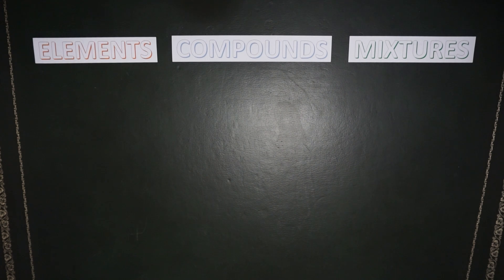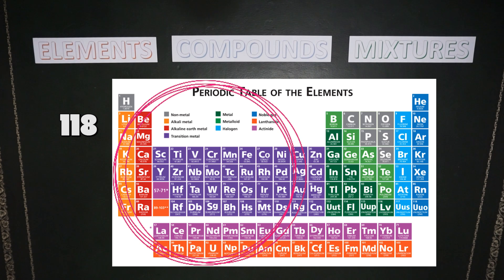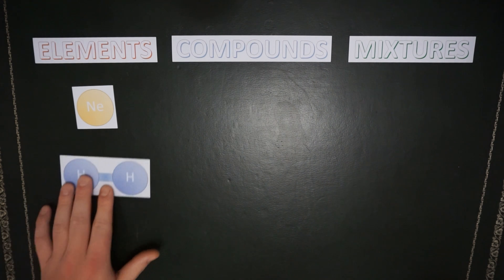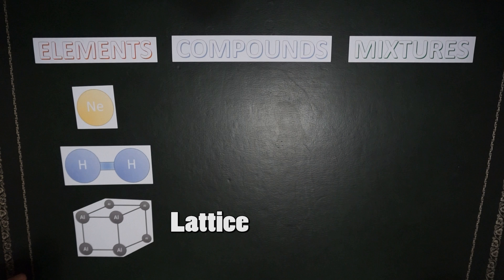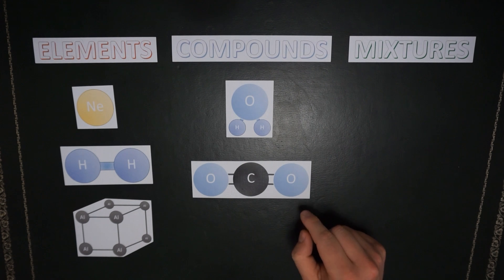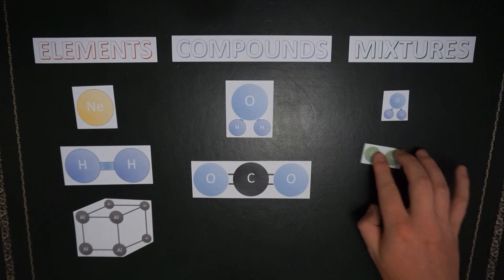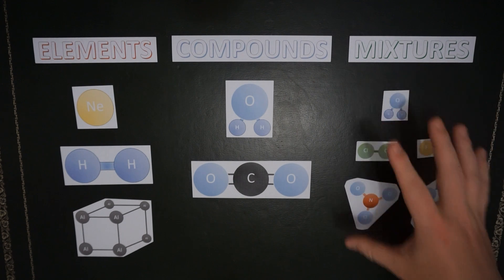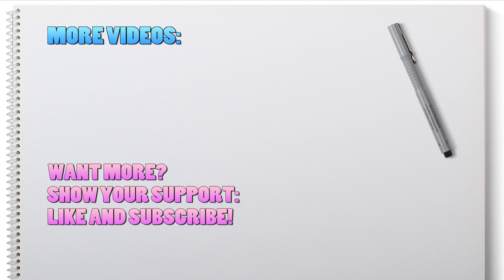Elements, Compounds and Mixtures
Basic chemistry lesson including brief explanations of:
1. What elements are, the periodic table and elemental atomic arrangements.
2. Molecular compounds and compounds lattices.
3. Mixtures, and why you can't write a chemical formula for a mixture.